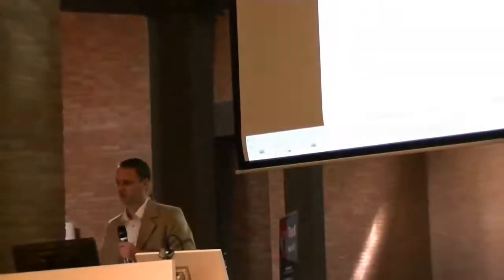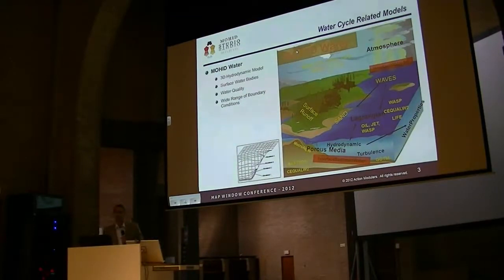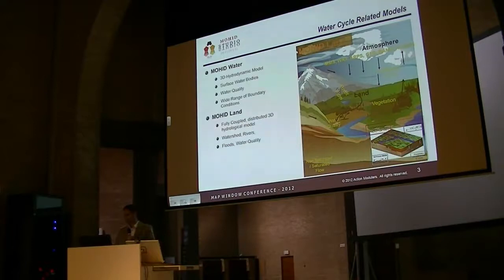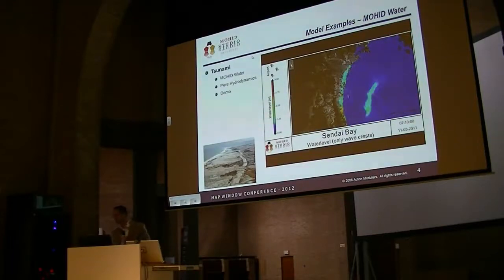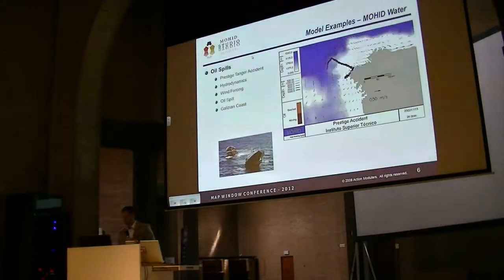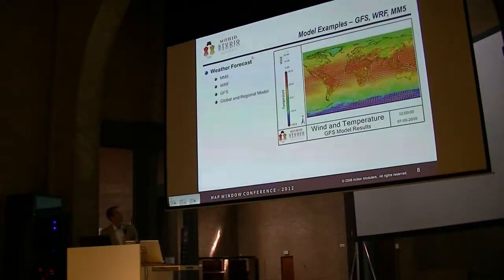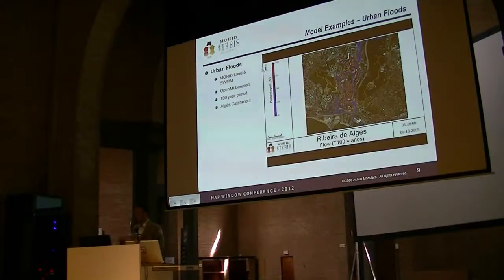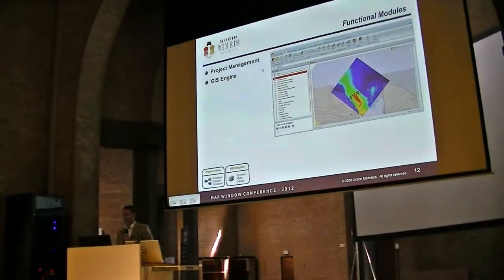MOHID Studio: An open source based graphical user interface for water models by Frank Braunschweig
The presentation 'MOHID Studio: An open source based graphical user interface for water models' was given during the International Open Source GIS Conference 2012 in Velp.